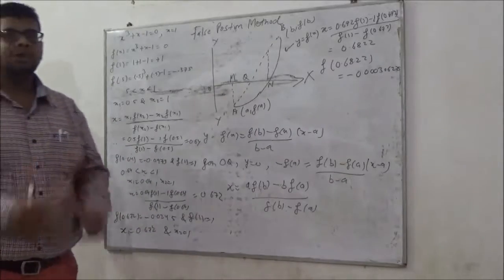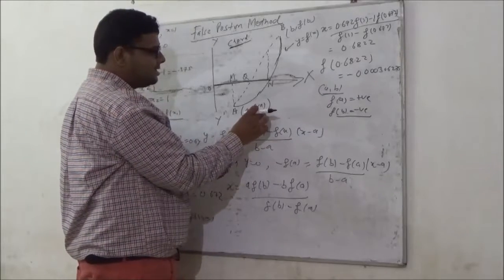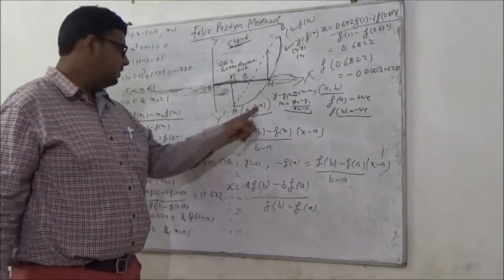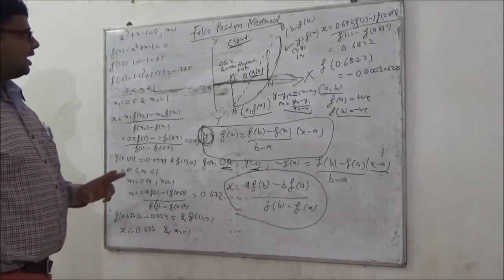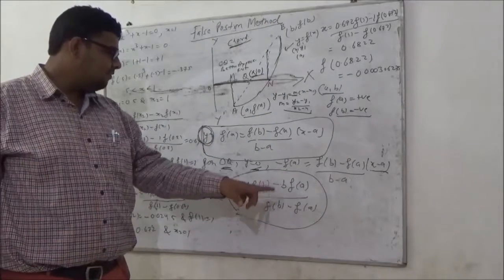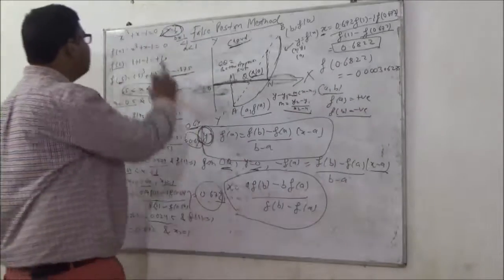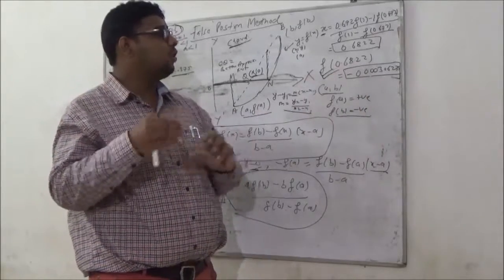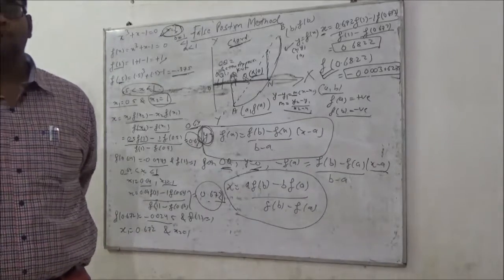False Position Method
hello friends
In this video i have explained False Position Method
hopes you liked it